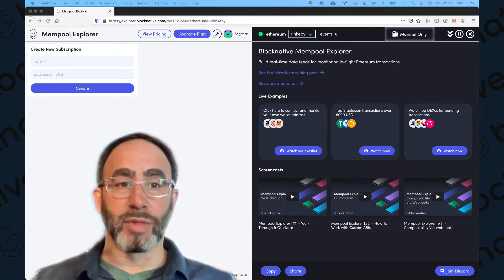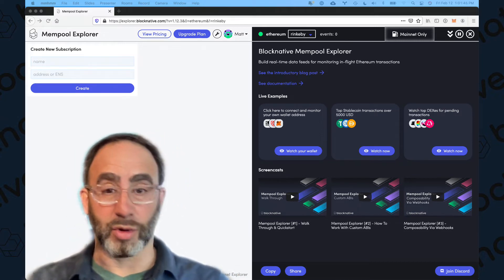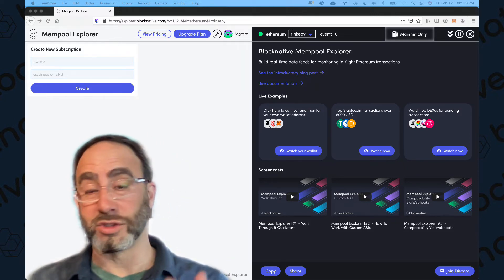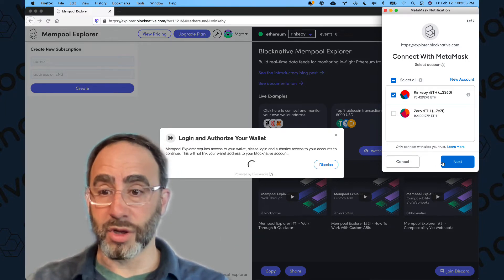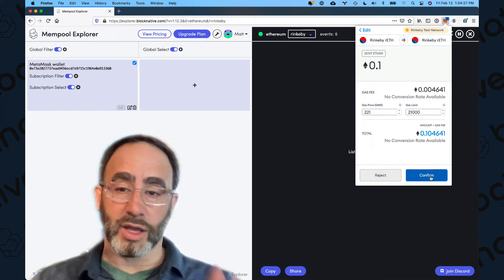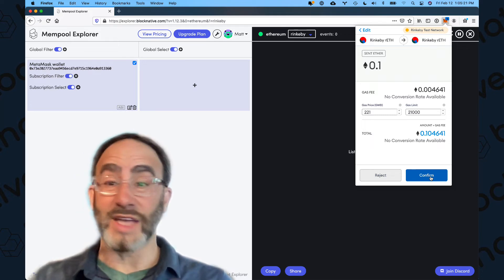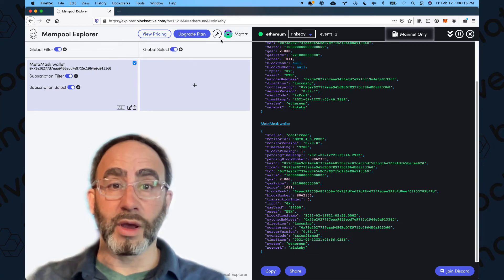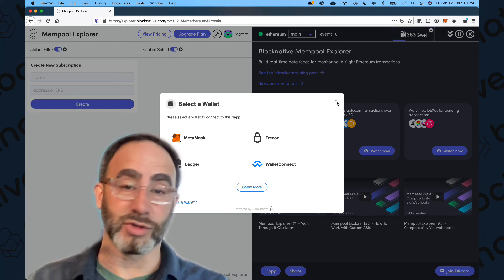Mempool Explorer [#4] — How To Monitor Your Hot Wallet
Monitoring your hot wallet is a quick and easy way to reduce your transaction anxiety.

Get alerts any time any transaction that is associated with your wallet changes state. This is useful for:
- inbound airdrops
- stuck transactions
- canceled transactions
- and more!